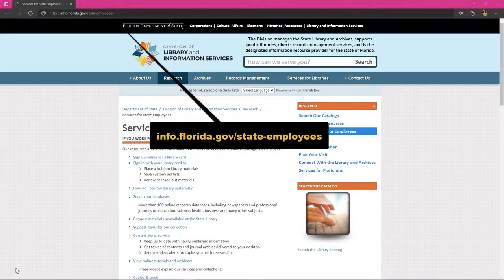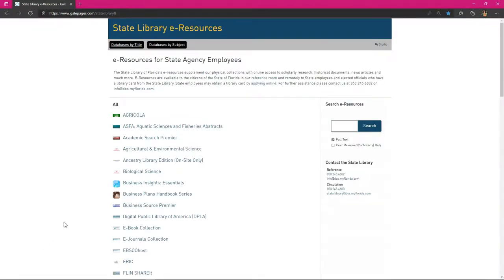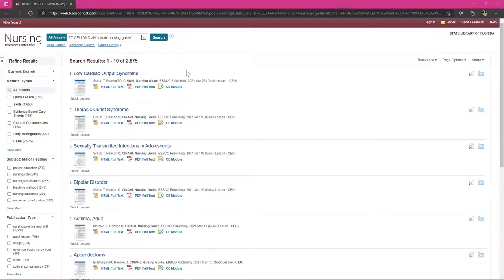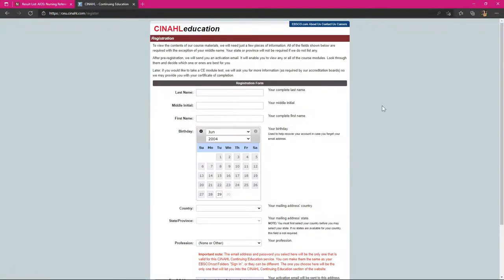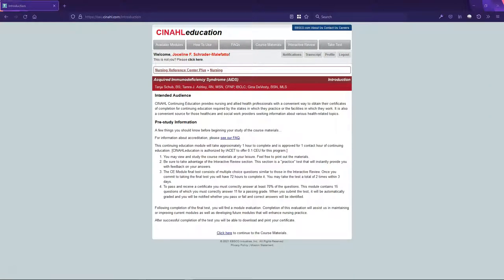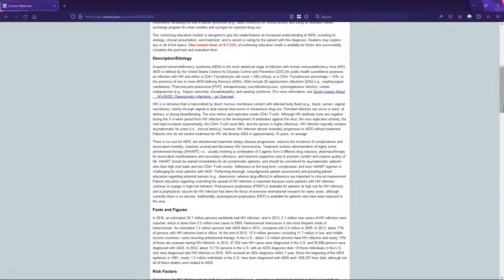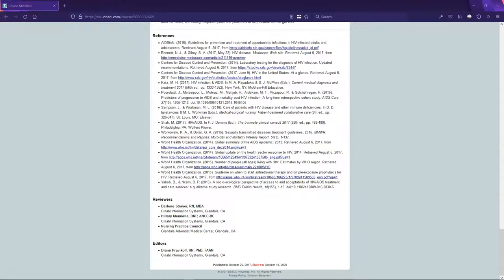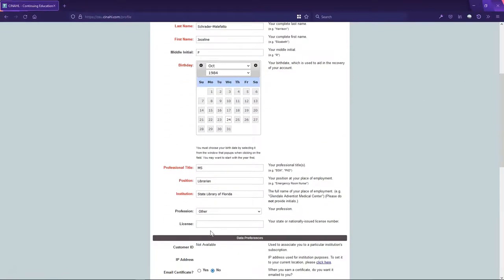Free Nursing Continuing Education from the State Library of Florida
If you are a nurse employed by the State of Florida, the State Library provides access to free Continuing Education opportunities that are fully accredited by the Florida Board of Nursing. This brief tutorial will show you how to access those continuing education modules using Nursing Reference Center Plus.